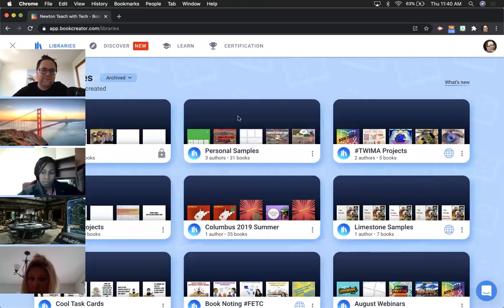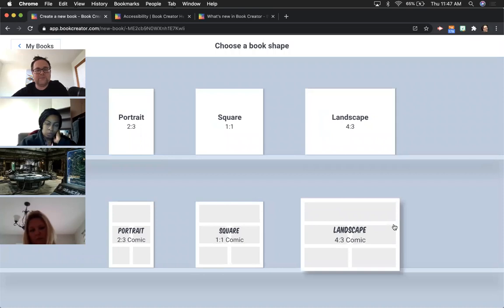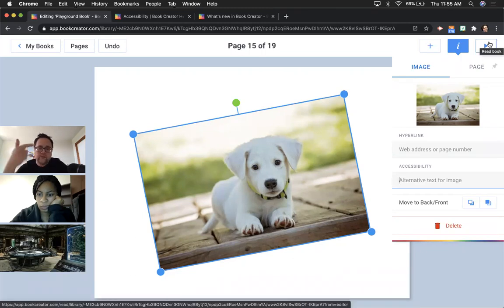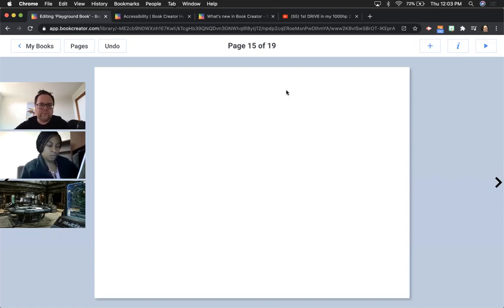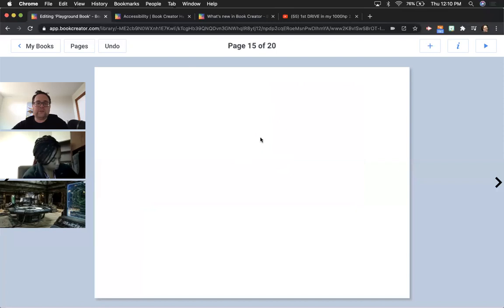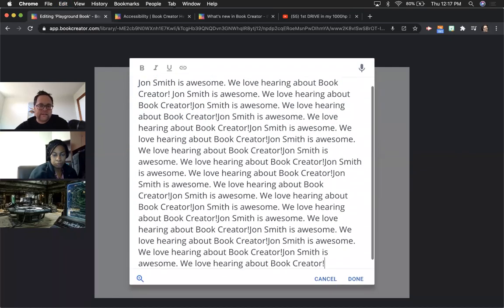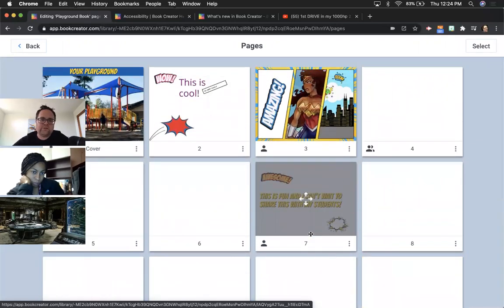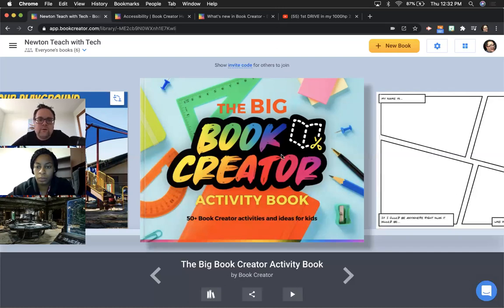Book Creator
Book Creator is a simple tool for creating awesome digital books. Create your own teaching resources or have your students take the reins. Combine text, images, audio, and video to create: Interactive stories. Digital portfolios.  This session will help you get started creating your personal Book Creator digital books!